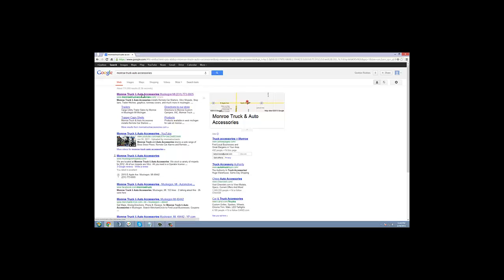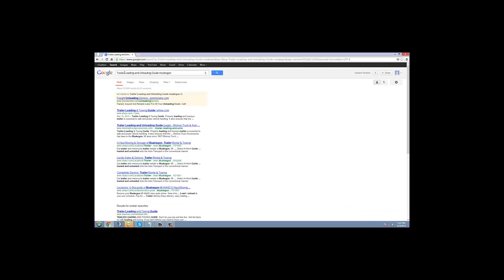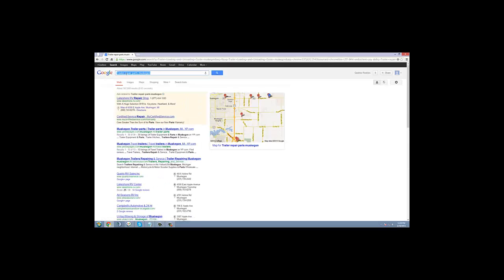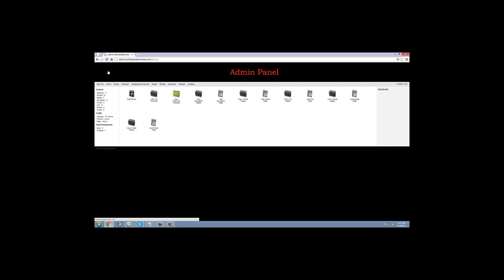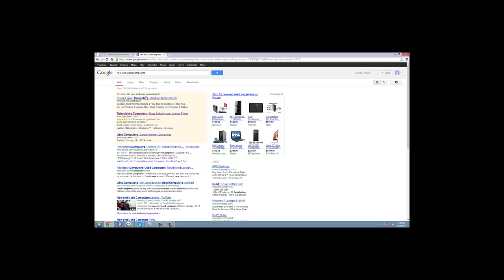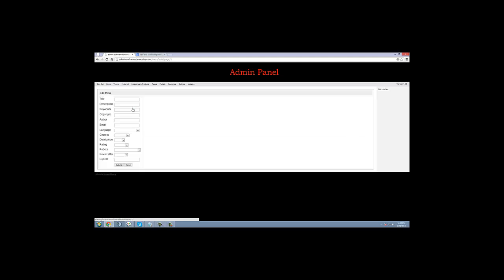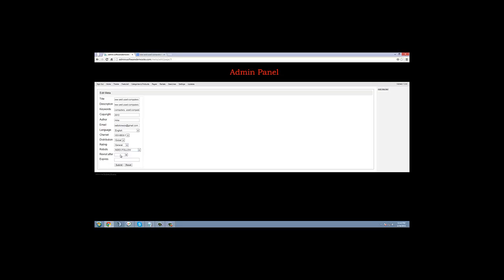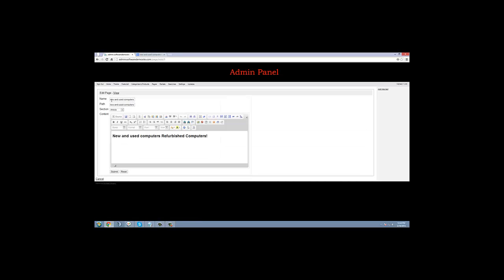2. How to get your website listed at the top of Google! - Section 2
Understanding how Google RANKS your website and it's content.